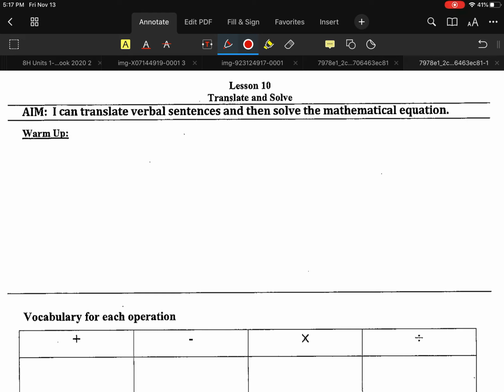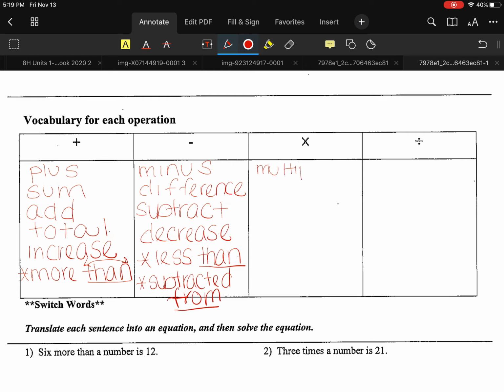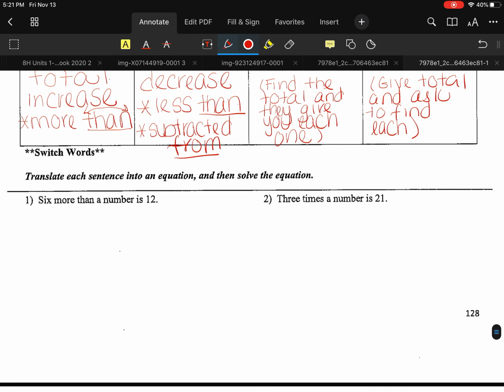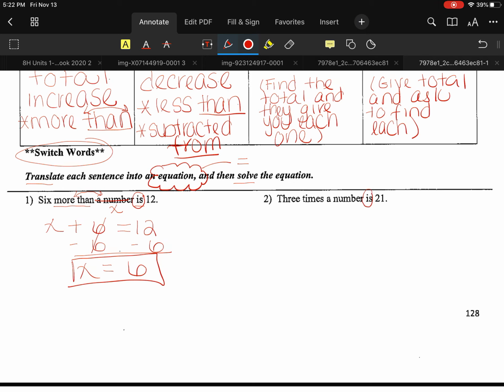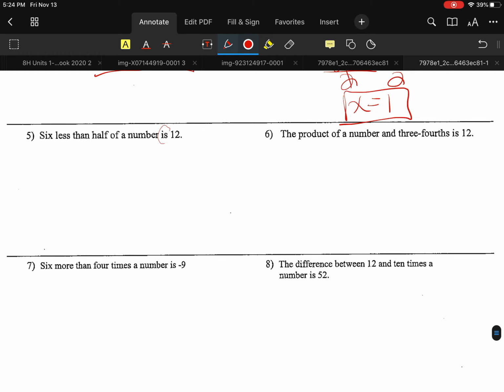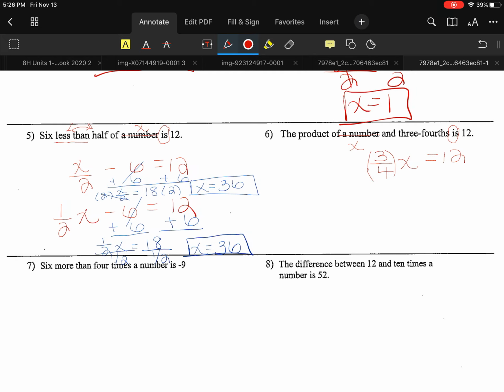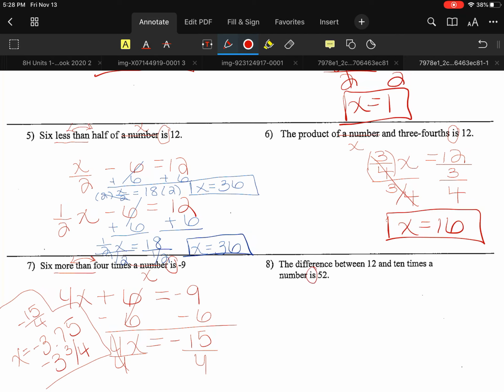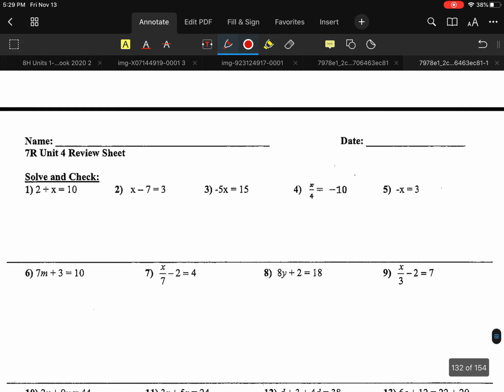Unit 4 lesson 10